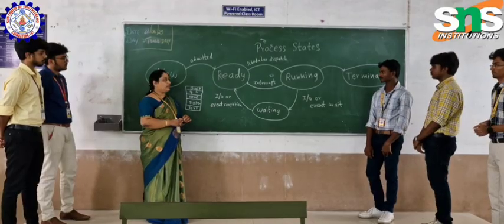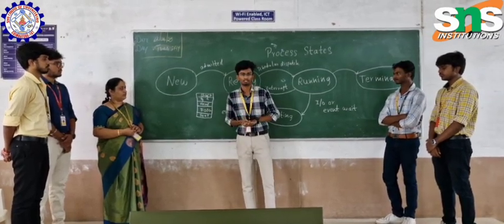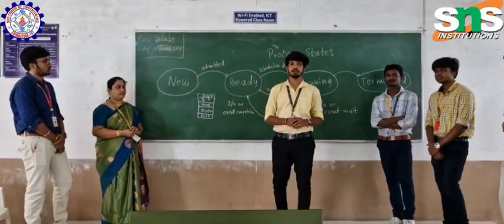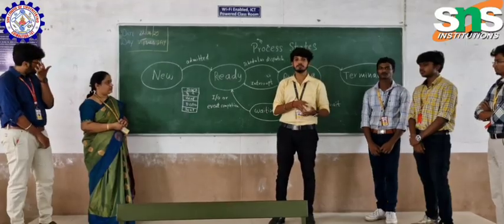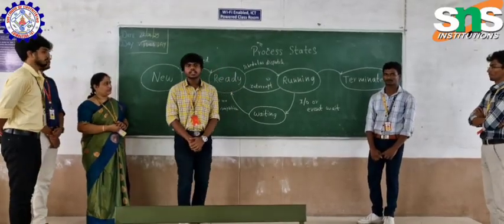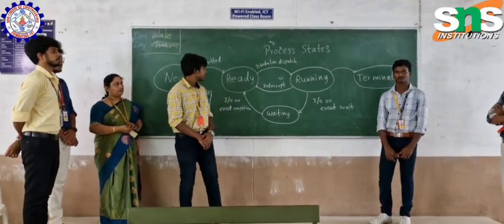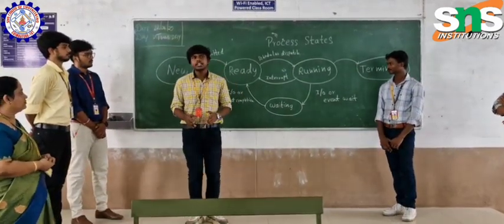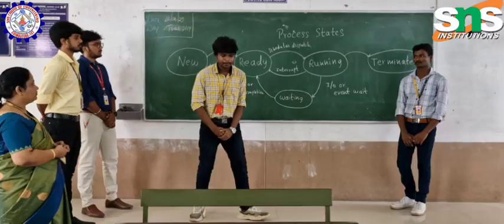Process States | Operating Systems | SNS Institutions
In an operating system, a process is a program that is being executed. During its execution, a process goes through different states. Understanding these states helps us see how the operating system manages processes, ensuring that the computer runs efficiently. Please refer Process in Operating System to understand more details about processes.